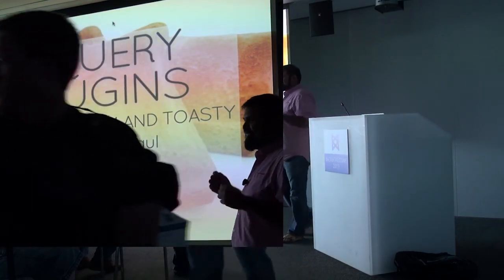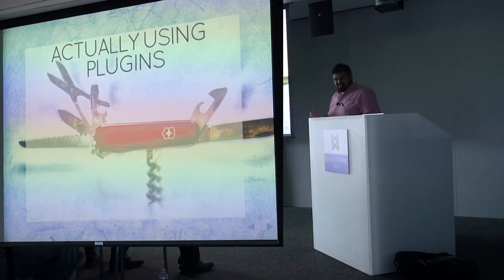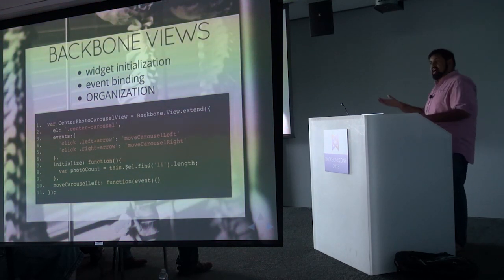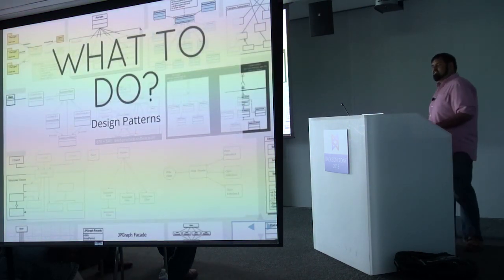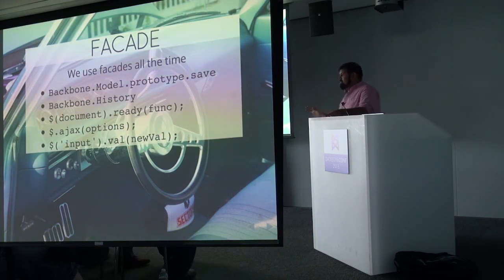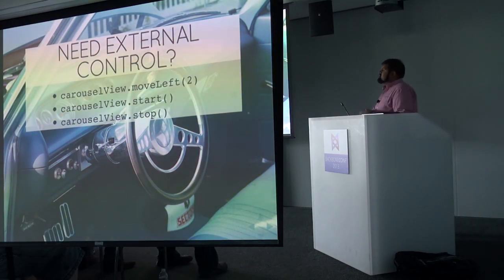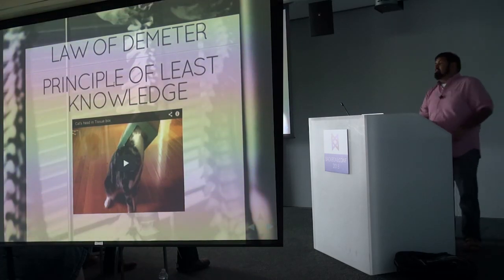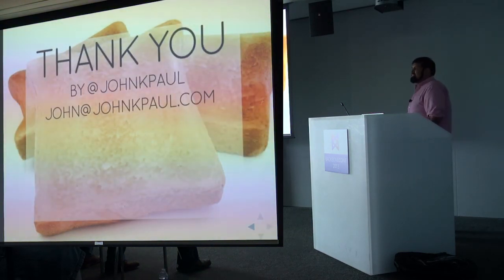John K. Paul - I Like my jQuery Plugins Warm and Toasty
John K. Paul explains how to flexibly build Backbone views through patterns and styles for wrapping jQuery plugins.